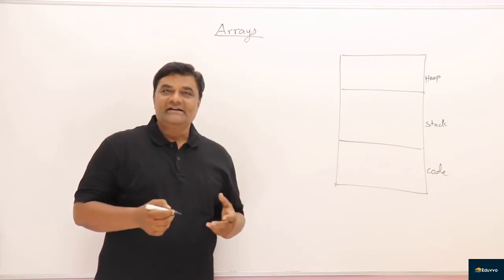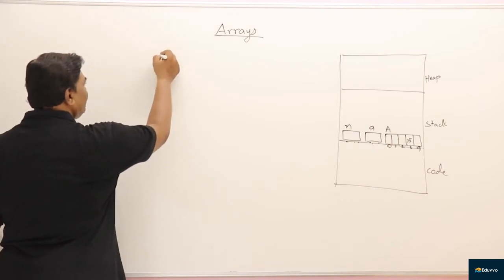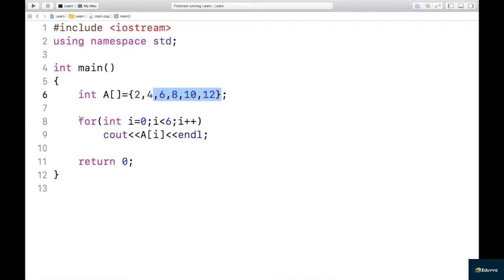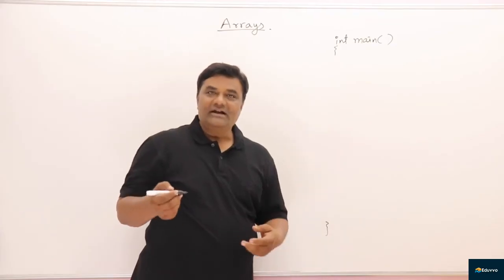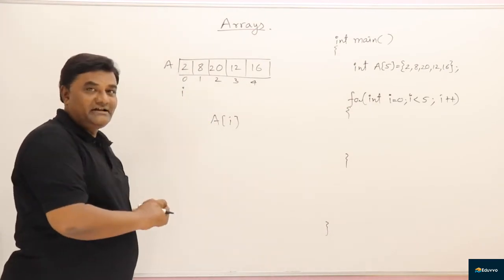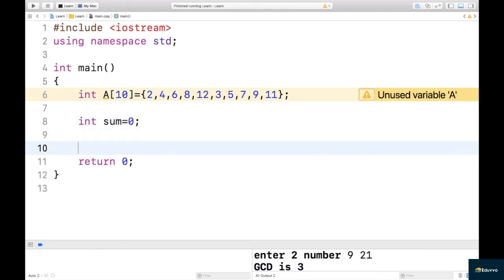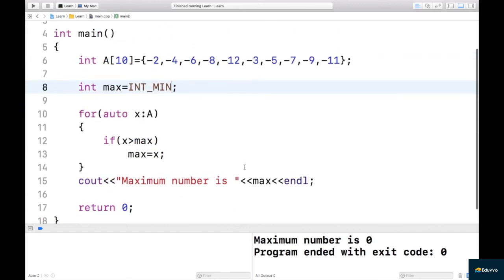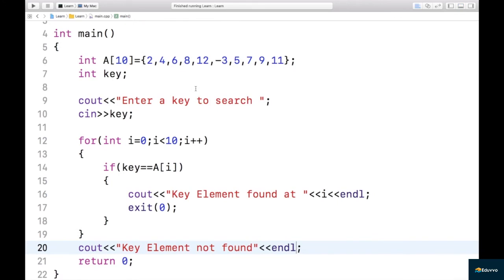C++ programming for beginners Lecture 16